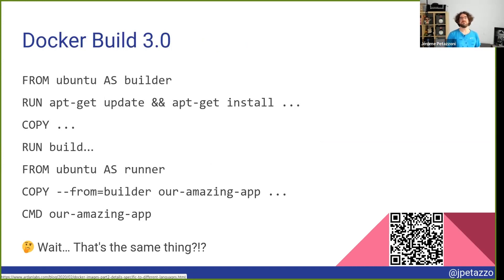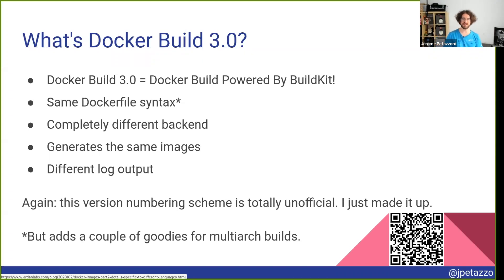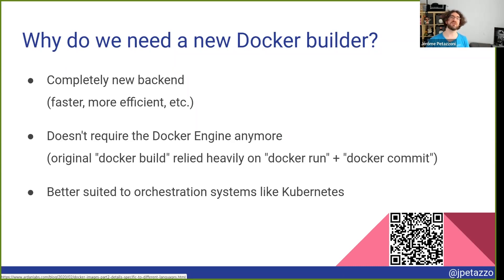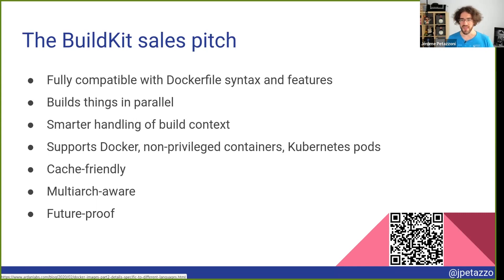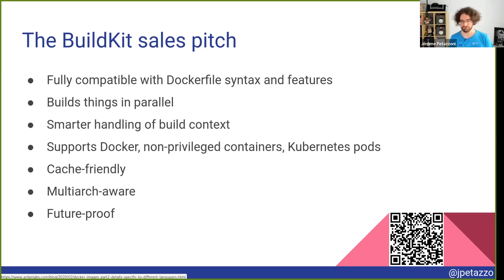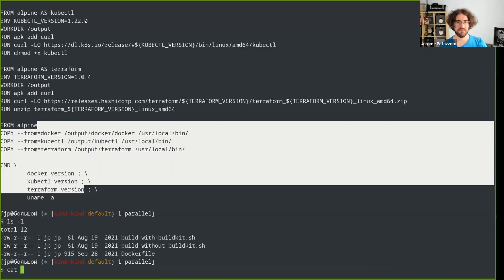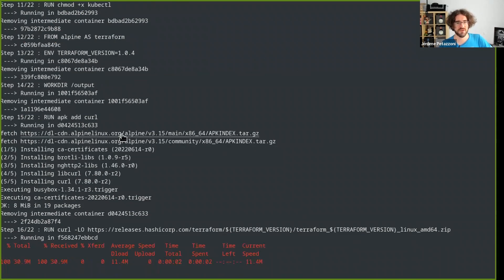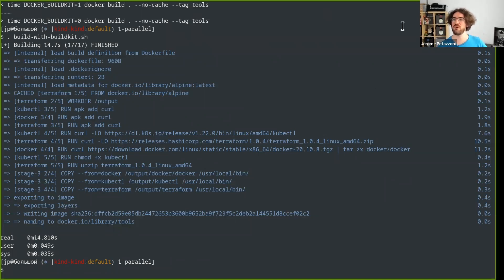Docker BuildKit Tutorial: Why do we need a new Docker Builder?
This video is cut from an August 2022 webinar titled “From Docker Build to Docker Buildx” with Jerome Petazzoni. To access the full webinar sign up

In the full presentation:
- Demo of the new Docker builder in action
- Highlight scenarios where it really shines: Big monorepos, cross-platform builds, building images on Kubernetes clusters
- How you can take advantage of all the new features

00:00 What is Docker Build 3.0?
01:43 Why do we need a new Docker Builder?
03:06 The BuildKit sales pitch
04:14 Compatibility
05:12 Demo